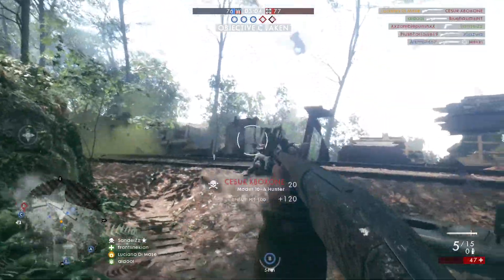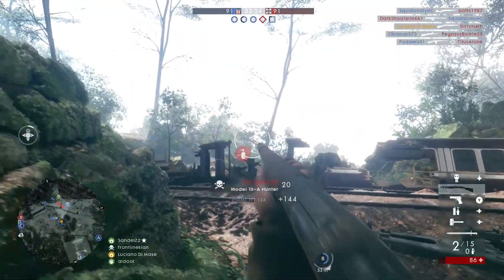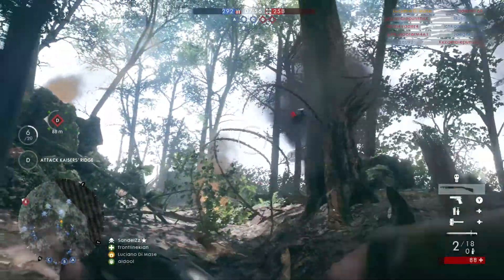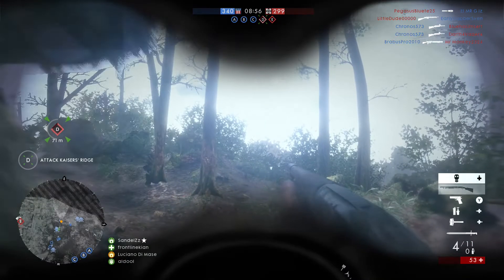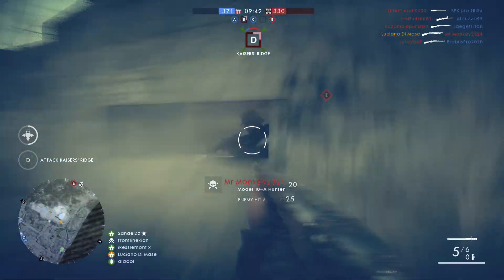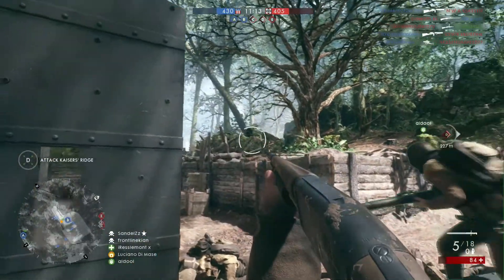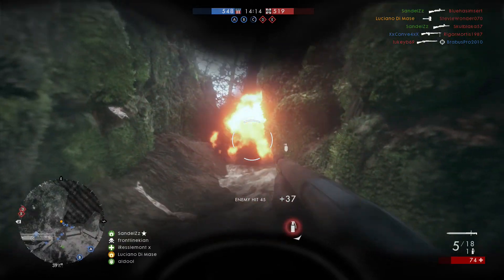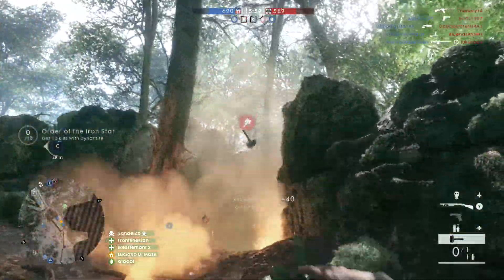Crouching Tiger Hidden Shotgun | Battlefield 1 Multiplayer Gameplay on Xbox One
This video is multiplayer gaming footage from Battlefield 1 (BF1) multiplayer on Xbox One. The Battlefield 1 multiplayer map is Argonne Forest.

The multiplayer gameplay footage is mainly of me playing with the assault class, using my trusty A10 Tank Hunter as it's an awesome weapon for multiplayer on Battlefield 1 Xbox One.

I love my multiplayer maps to be close quartered so the gameplay is fast and epic. Battlefield 1 is designed to be epic, not a war from distance.